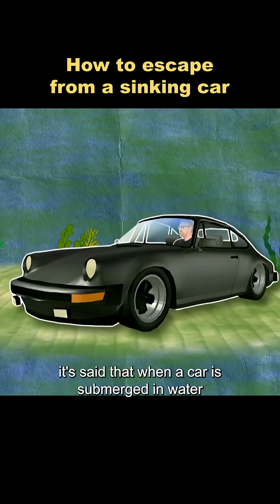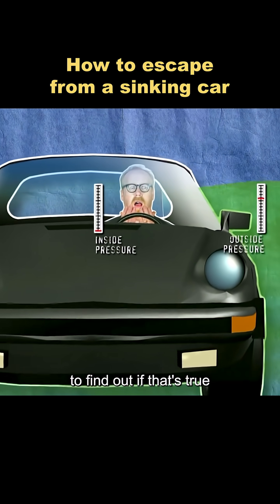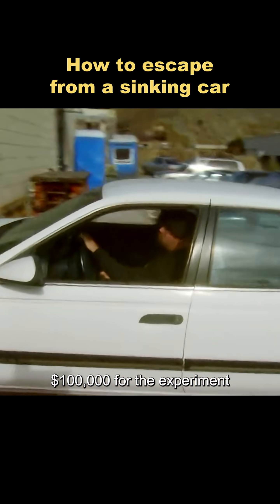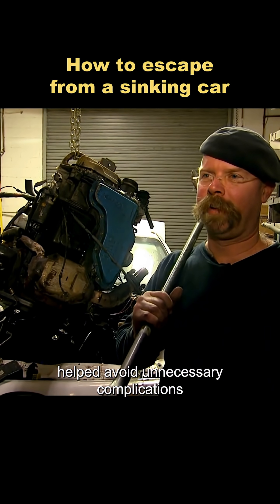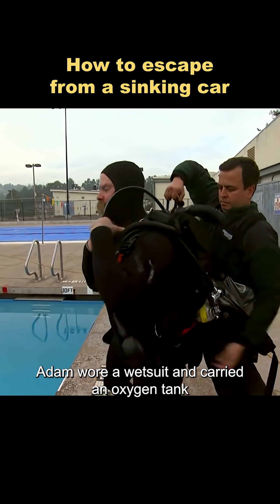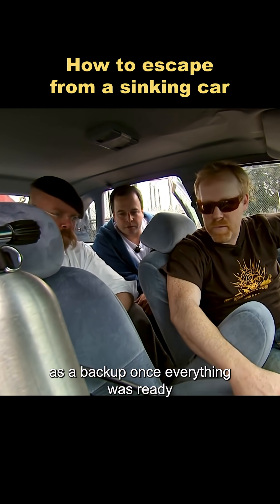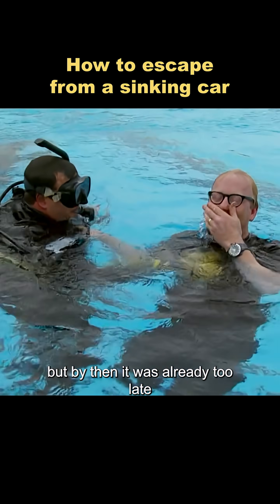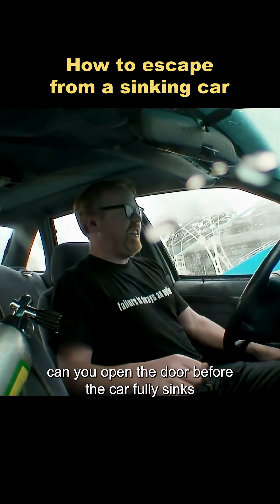Why can't you open the door of your car when it's in the water?